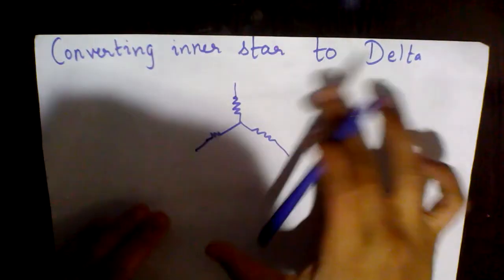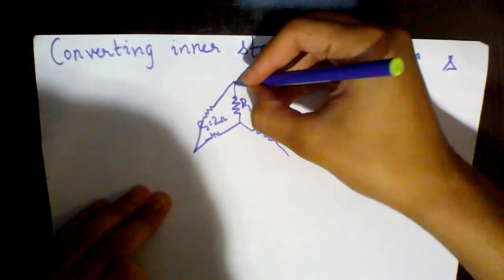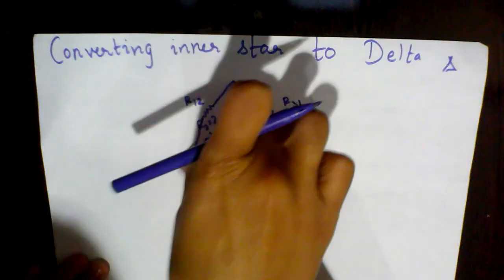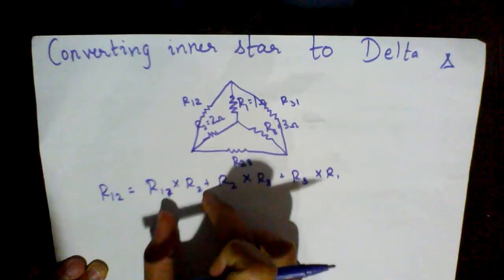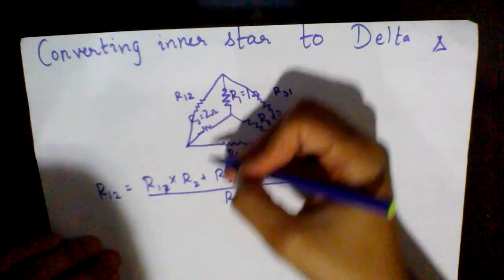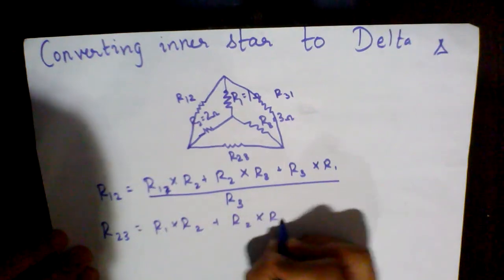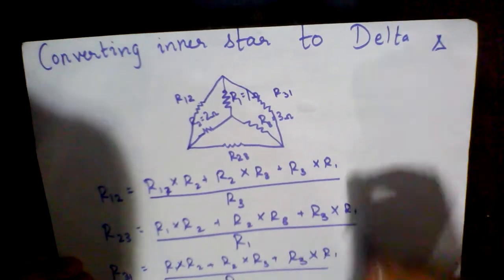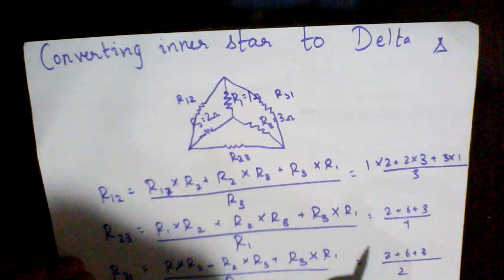Star to delta conversion or how to convert from delta to star.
in this video i will be explaining how to convert a star network into a delta network